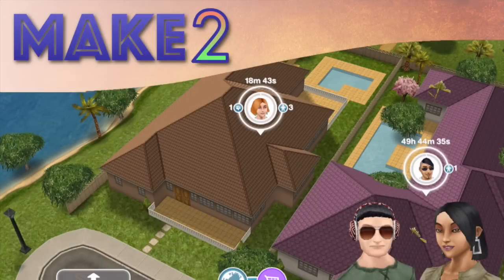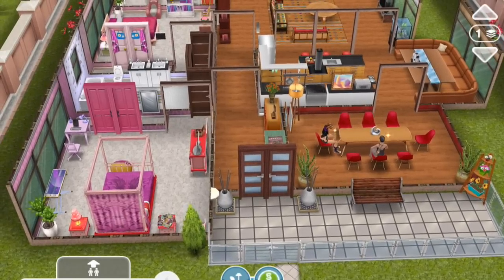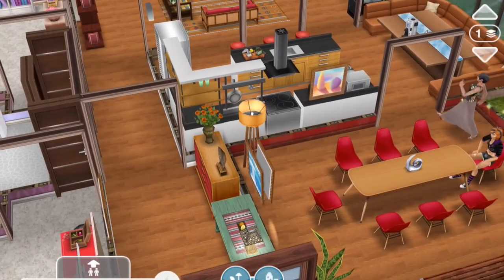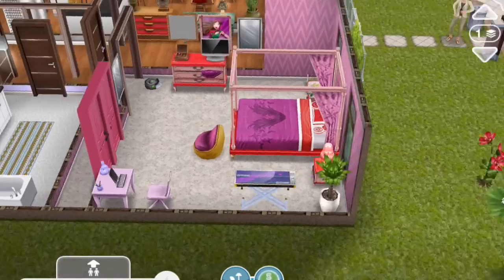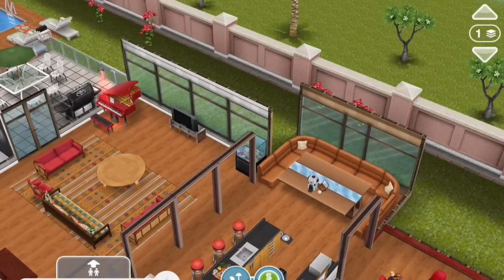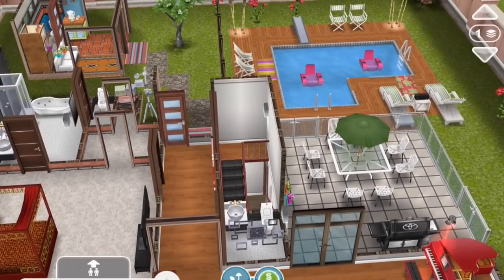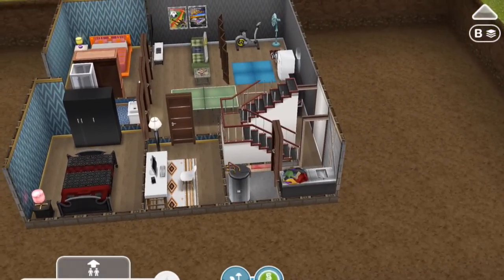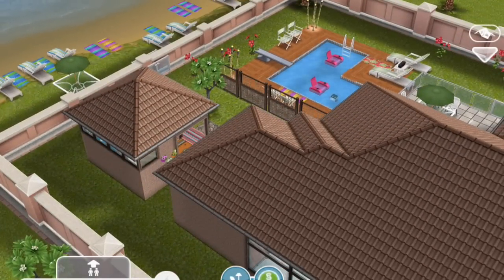Sims FreePlay - Beach House (Sims Design Version)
This is a Sims FreePlay house for a family of sims who live by the beach! I modeled the house on actual architectural plans by a company called Jimmy Bryan, with some changes to make it work for building houses in Sims FreePlay. Here's a link to the original house plans (Bradford Bungalow II)

If you have read this video description, thank you! :D We love it when people read the video description! :D